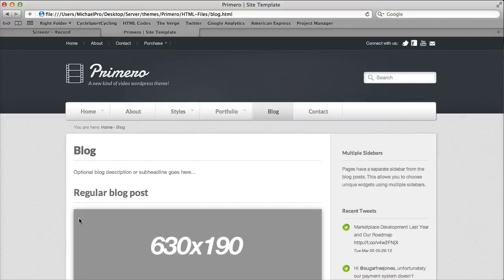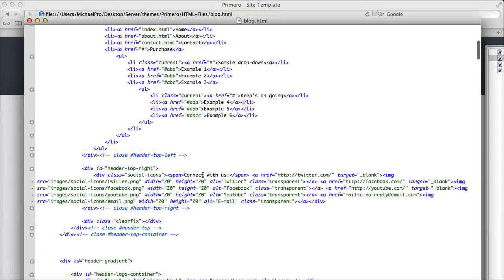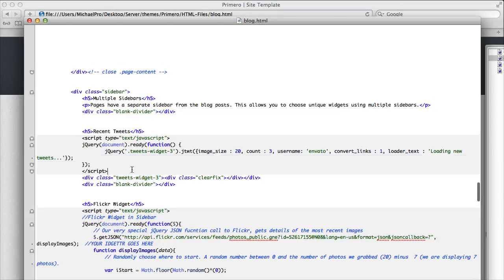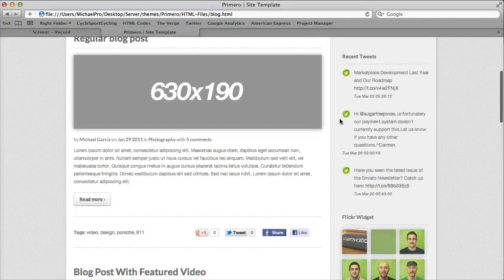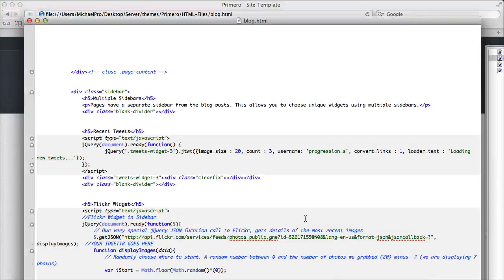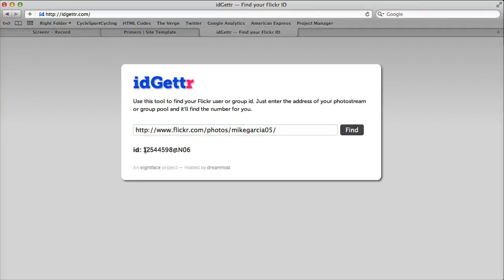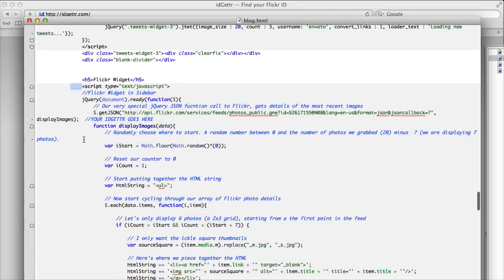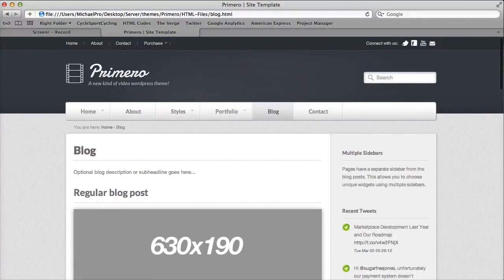Primero Twitter and Flickr